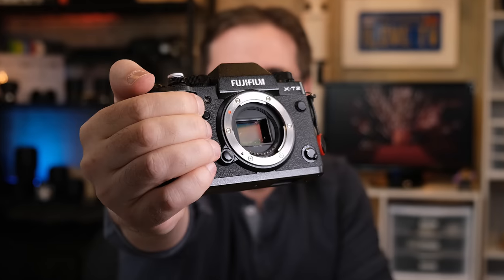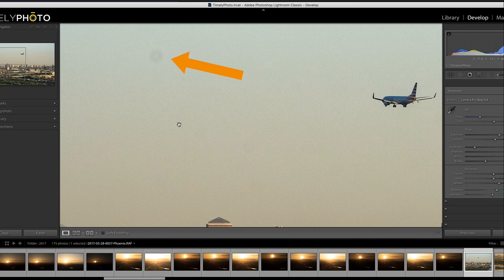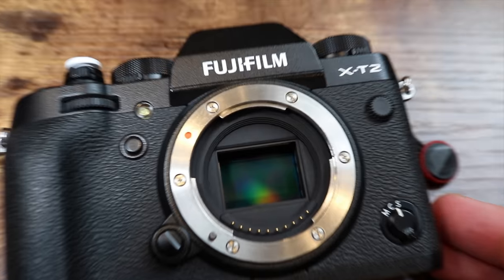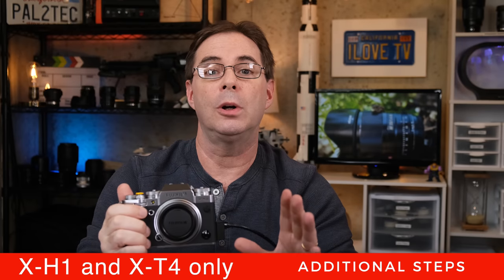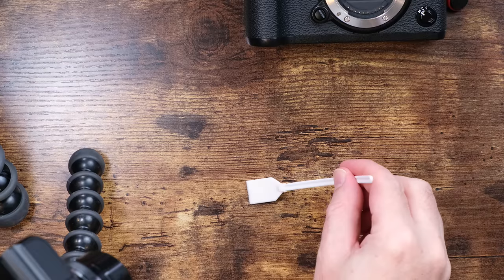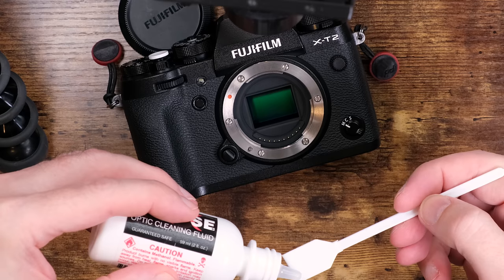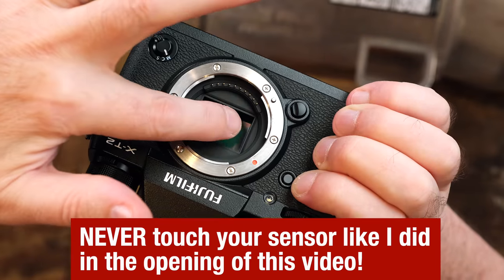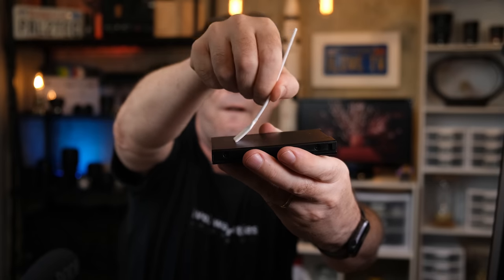Fujifilm Sensor Cleaning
How to clean your Fujifilm mirrorless camera sensor. Tutorial and demonstration as well as special tips for XT4 and XH1 Fuji camera sensors. Info applies also to: XT1, XT2, XT3, etc.
NOTE: The intro to this video was meant to be a funny extreme. NEVER touch your camera sensor. Always handle with caution. If you don’t feel comfortable with cleaning your camera sensor, then by all means, have it sent out for professional cleaning. You are responsible for any damage to your sensor as a result of following the steps outlined in this video.

📔 Table of Contents
0:00 Intro
1:33 About Camera Sensor Dust
2:08 Tools Needed
3:11 Fujifilm XT4 and XH1 Additional Steps
4:28 Preparing Your Camera
5:15 About Sensor Swabs
6:47 Cleaning Demonstration
7:16 Summary and Reminders
8:31 Conclusion
8:49 Additional Clarification on Sensor Swab Pressure

🎥  Gear Discussed in Video
Optic Cleaner
Sensor Swab
LensPen Cleaning Kit (I like this for general camera cleaning, especially the viewfinder)

🧰  Discounts on Services and Tools
Gear shop

🎬 Production Notes
Shot on a Fujifilm XT3, Canon 80-D, and Canon G7X camera.

1.
2.

PRODUCT REVIEW OR TO SEND SOMETHING:
pal2tech
1227 North Peachtree Parkway 165
Peachtree City, GA 30269
United States